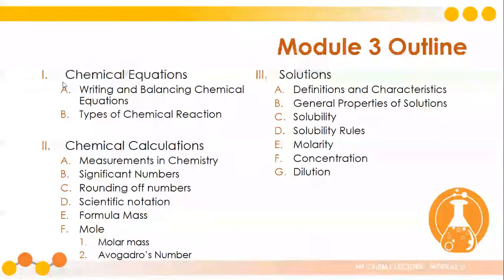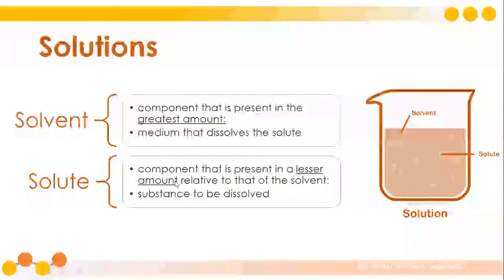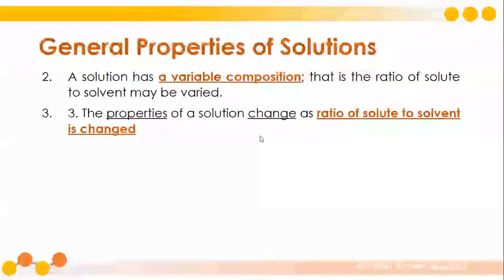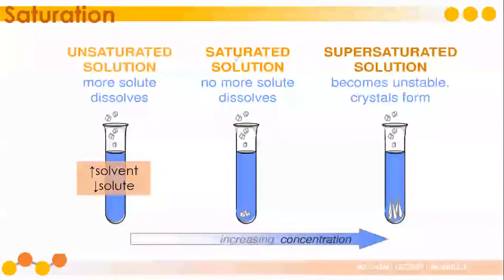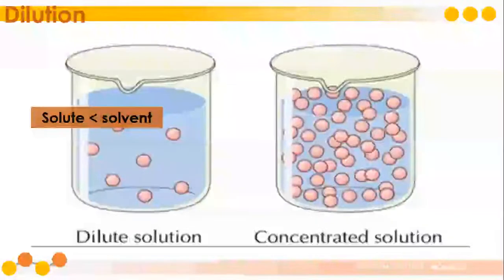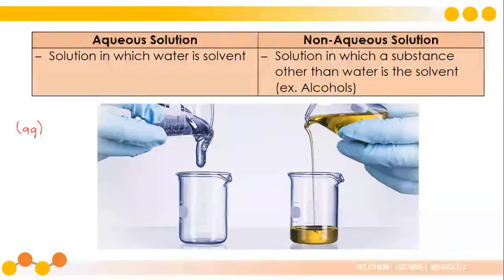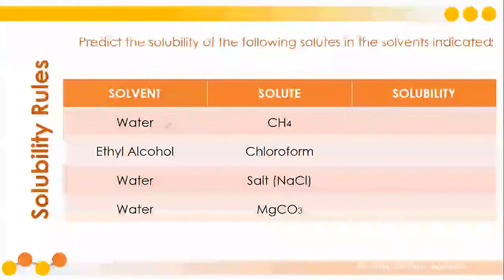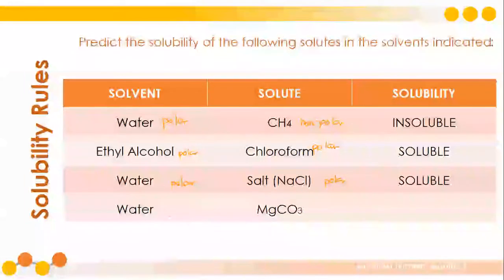MTChem - Module 3 - Lecture 3.1